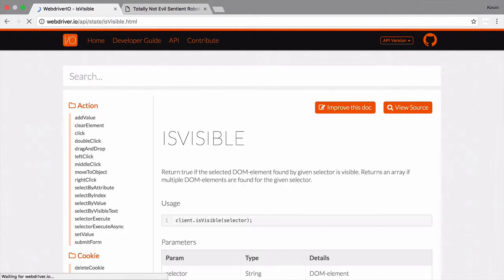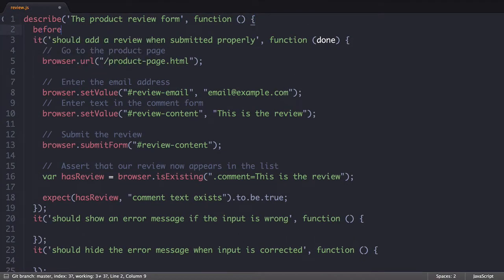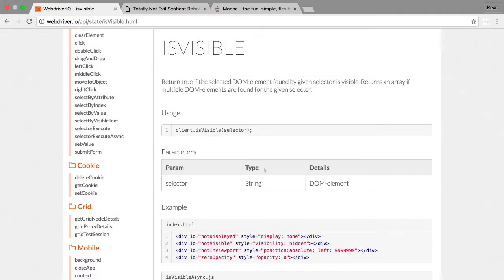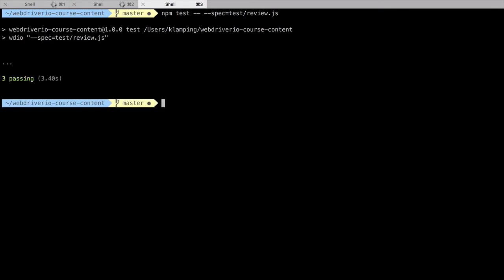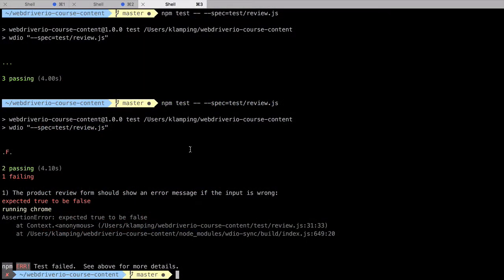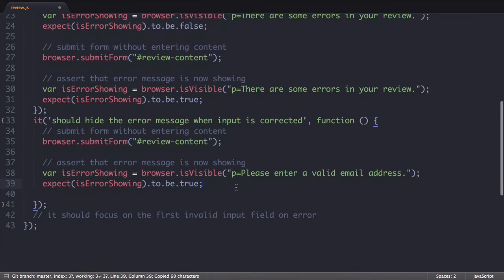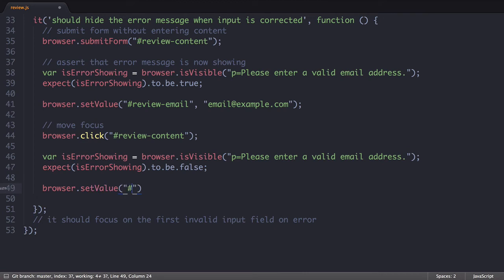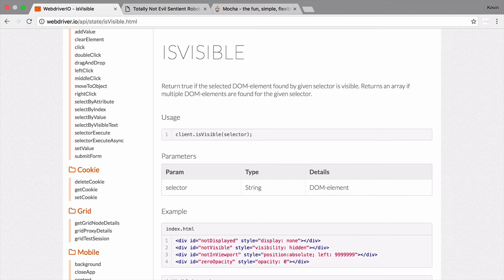Lesson 4d - The isVisible Command